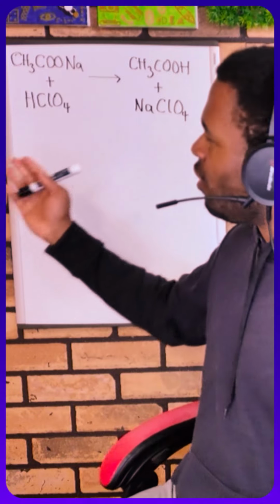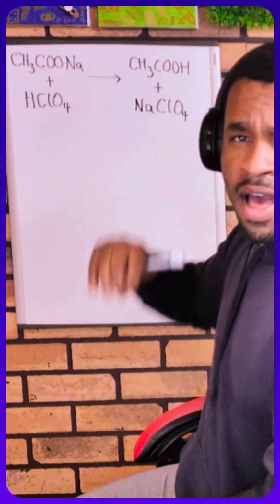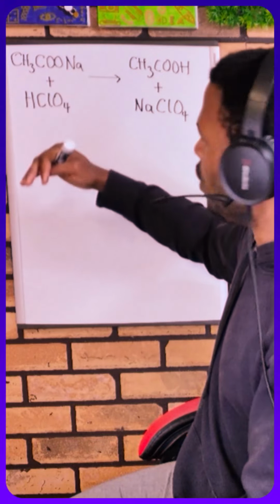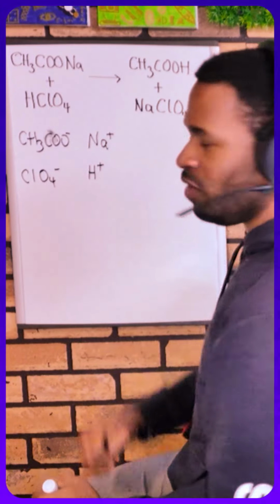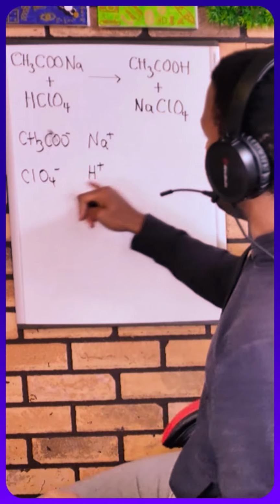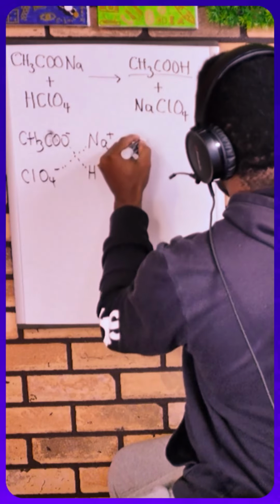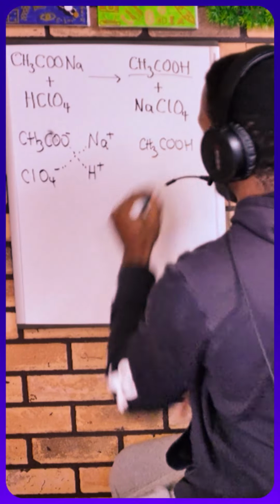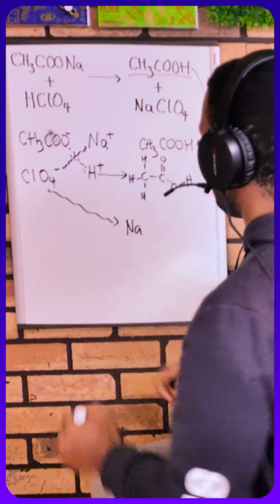How is this Reaction a Double Displacement Reaction